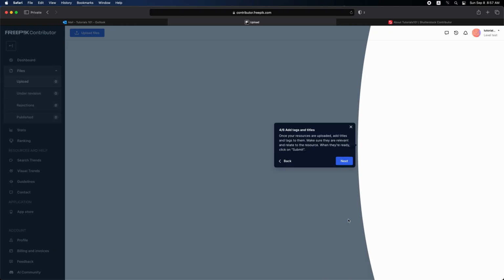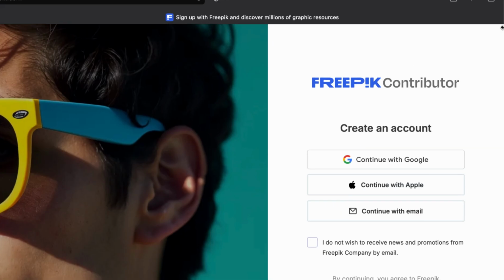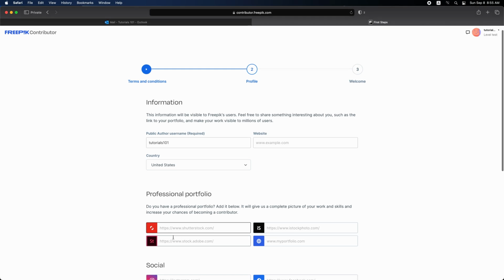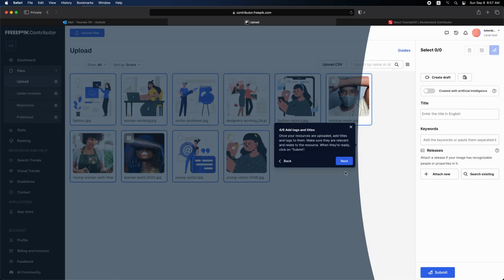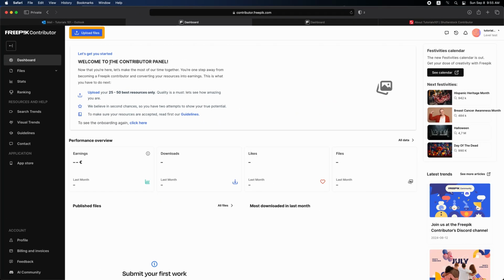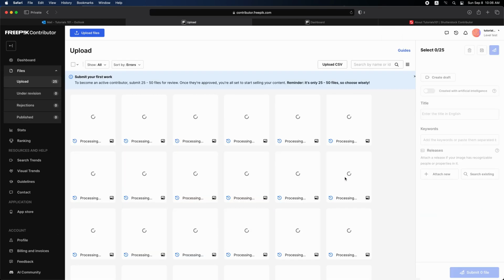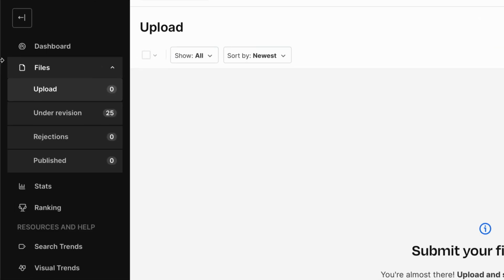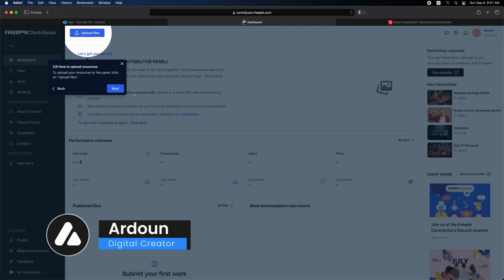How to apply to become a Freepik contributor and start selling photos, vectors, videos and PSD files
Hi, To make money from one of the most popular and visited sites where people sell photos, vectors, videos and PSD templates. Here's how to get started and to becoming a contributor on FreePik.
In this comprehensive tutorial! I'll walk you through the entire application process, from signing up to uploading your first 25 photos. Learn how to submit your initial items effectively and maximize your chances of approval. Whether you're a photographer, videographer, illustrator, or designer, this guide will equip you with the knowledge you need to start sharing your work on Freepik and earning from your creativity and earn passive income.

Chapters:
0:00 • Video Intro
0:13 • Start the Video
0:24 • Visit FreeP!k & Look for a Contributor Subwebsite
0:41 • Start Applying
3:12 • Verify Email
3:48 • Start Uploading the First 25 Photos
5:03 • Fill in the Photo Information
5:46 • Submit the First 25 Photos
6:00 • Explore Submit Panel
6:17 • Edit Your Profile & Enhance Your Approval